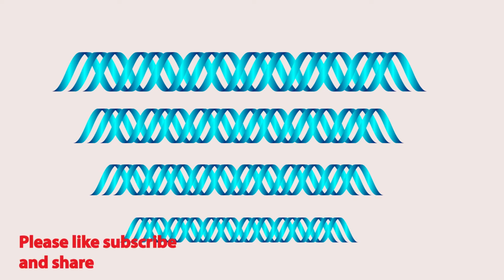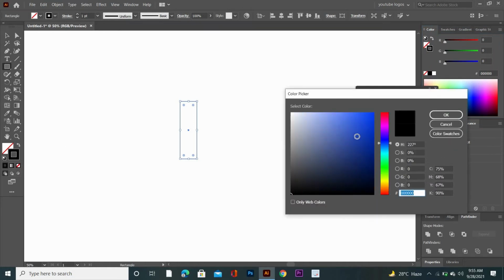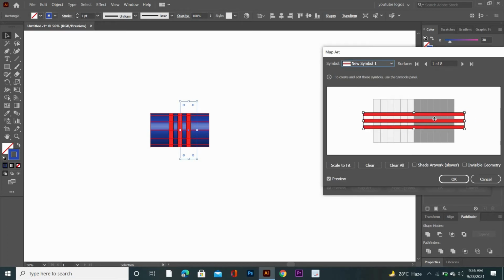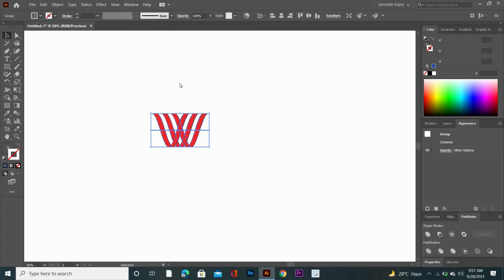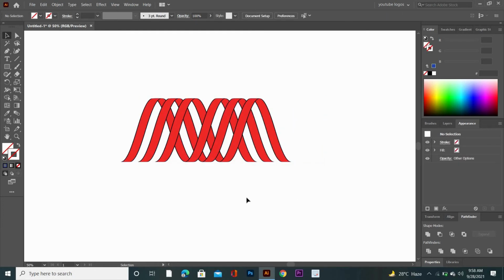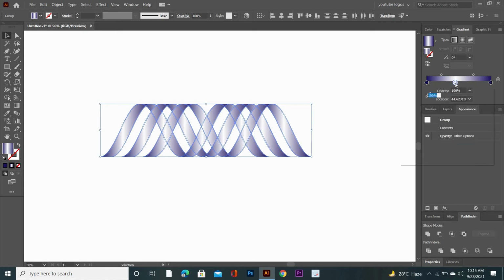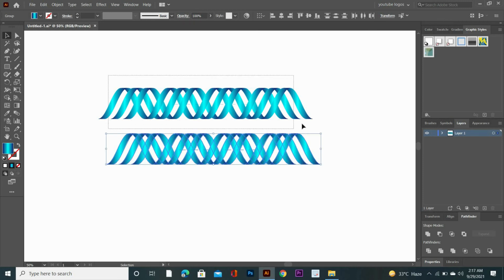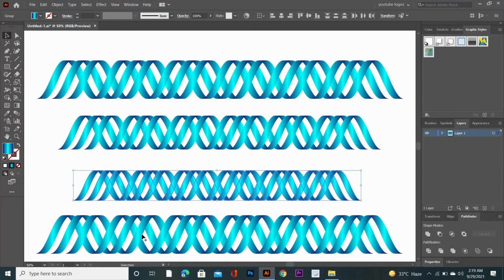logo designing/spiral gradient logo/illustrator tutorial/learn adobe illustrator/ quick tips